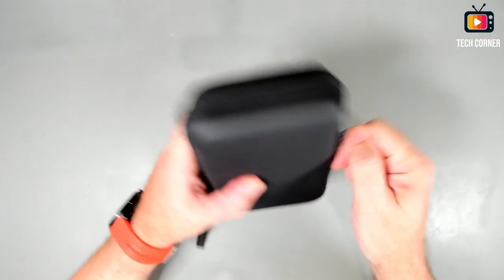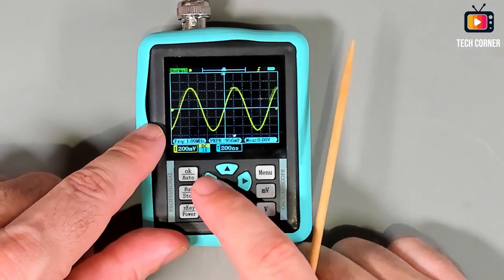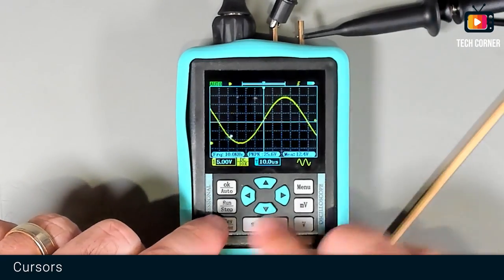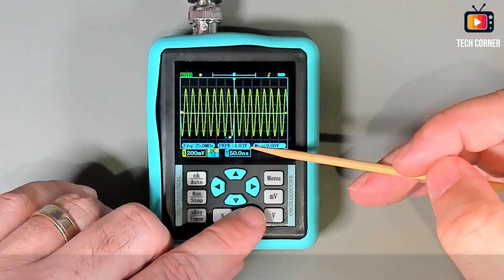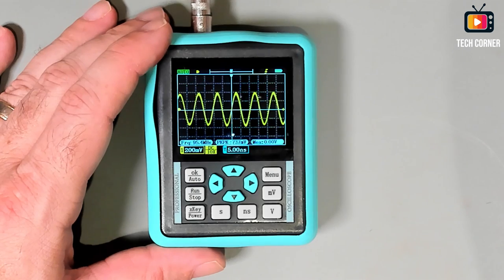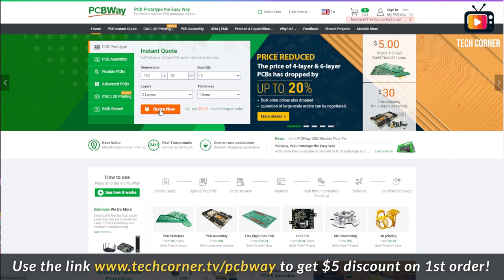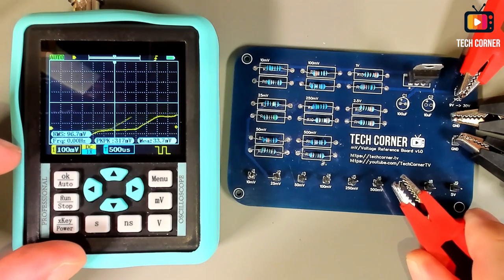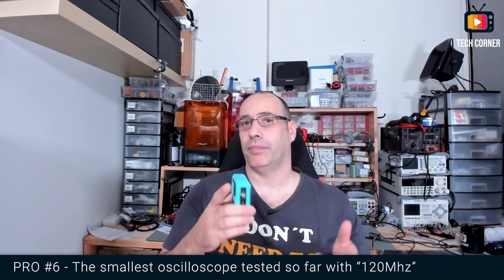Zeeweii/SigPeak DSO1511G Oscilloscope ⭐OMG 😱120Mhz, Function Generator, Cursors, FFT, AV Output!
Zeeweii/SigPeak DSO1511G is a hell of a handheld digital oscilloscope packed with features in the smallest 120Mhz bandwidth oscilloscope I've tested!

00:00 - Intro
00:34 - Welcome
02:42 - Features Highlight
03:09 - What«s delivered
04:48 - First impressions
06:05 - Oscciloscope operation
15:38 - FFT
17:08 - Cursors
18:39 - AV output (TV, monitor, etc.)
21:24 - Bandwidth testing
30:42 - Other waveform testing
32:39 - Function generator
35:40 - mV voltage testing
40:24 - Teardown
46:02 - Conclusion